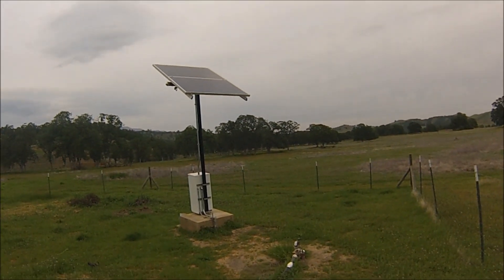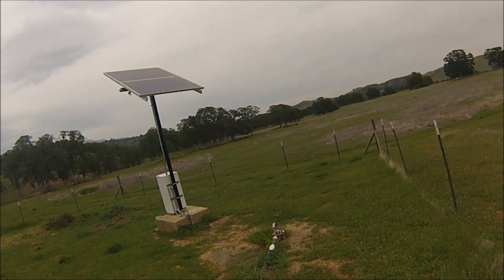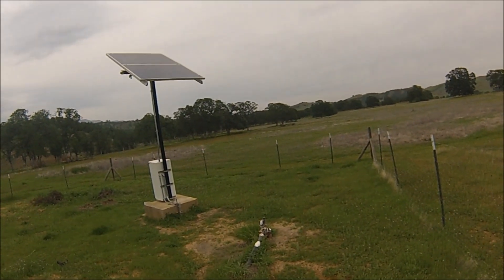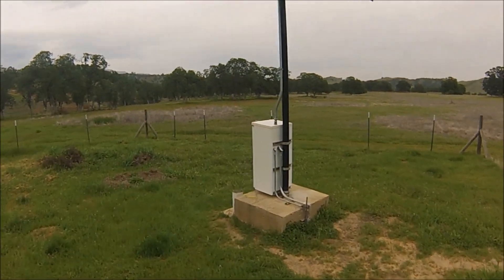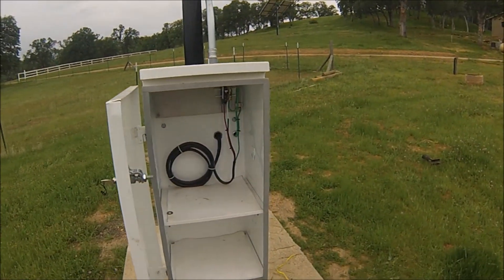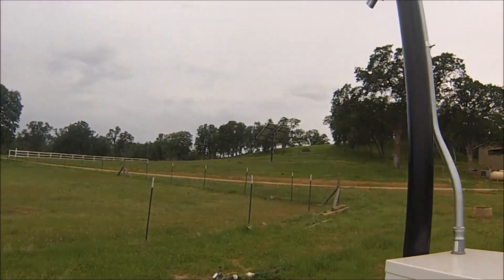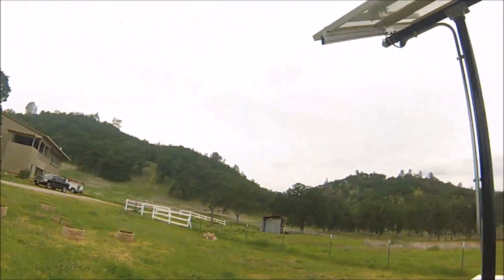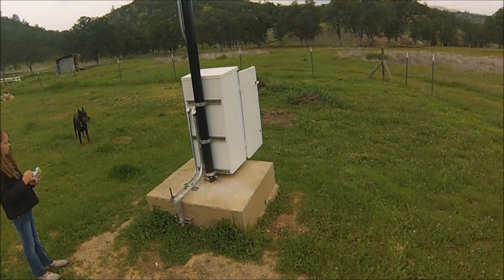Solar Well Pumping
This is our first production video using the Gopro to show our solar well pumping system